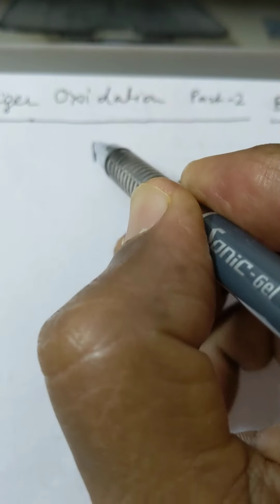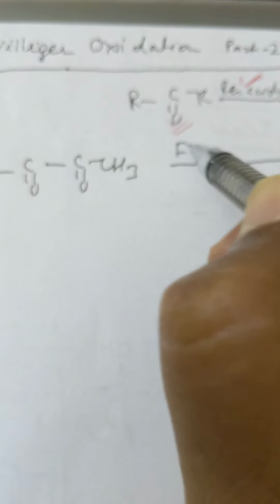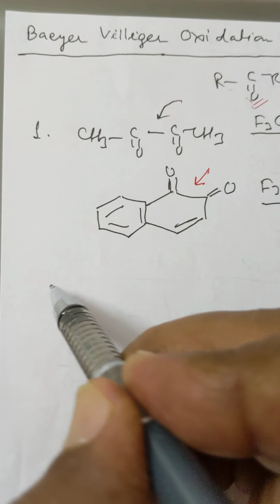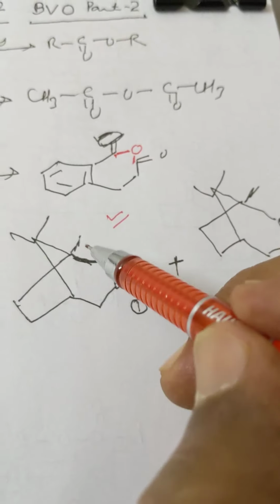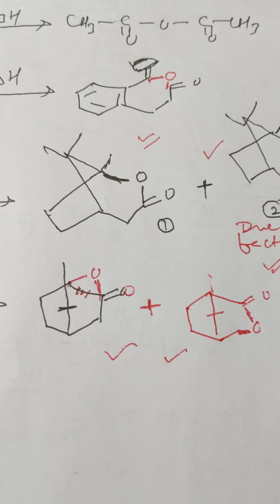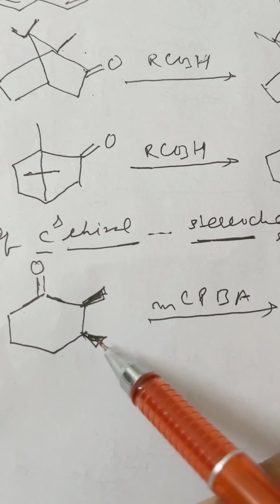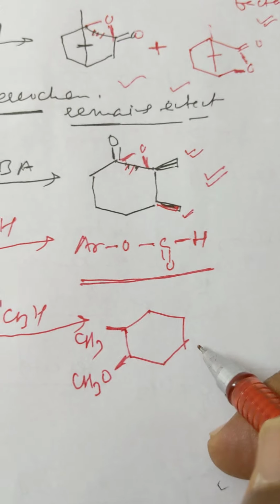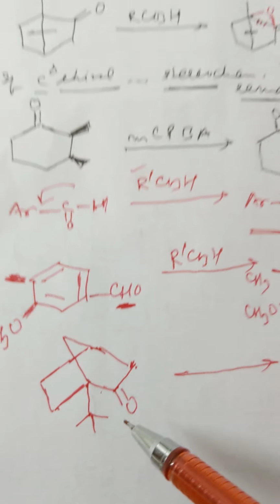Baeyer Villiger Oxidation Part-2 For MSc Final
Name Reactions , BVO. , Baeyer Villiger Oxidation or Baeyer Villiger Rearrangement Fo NET / GATE...